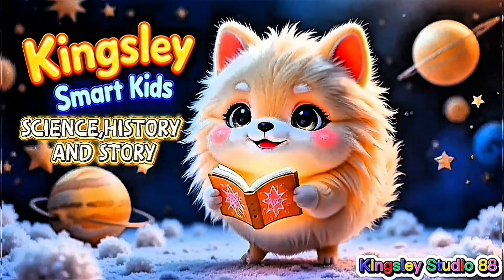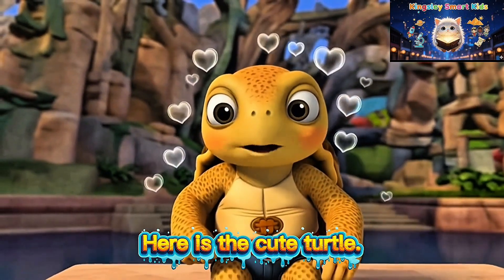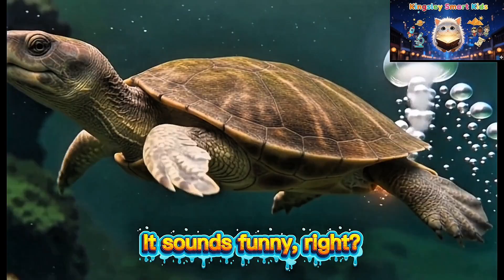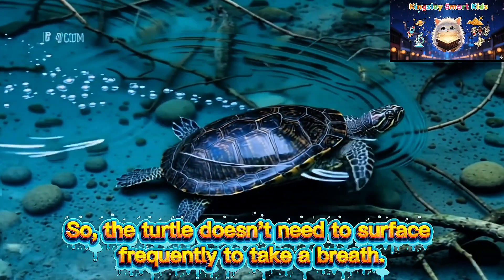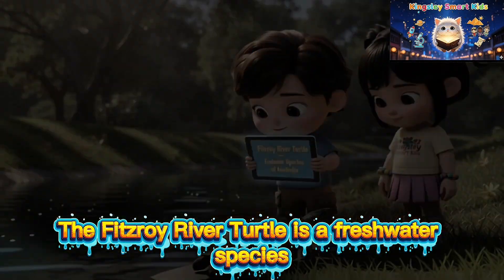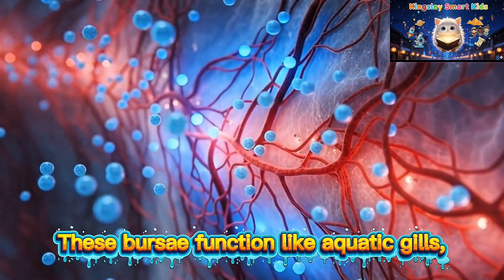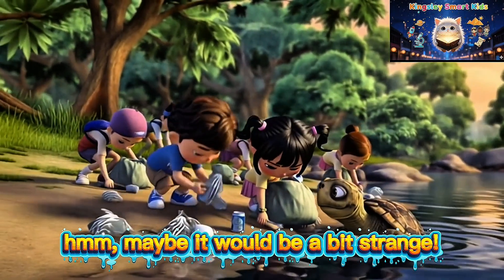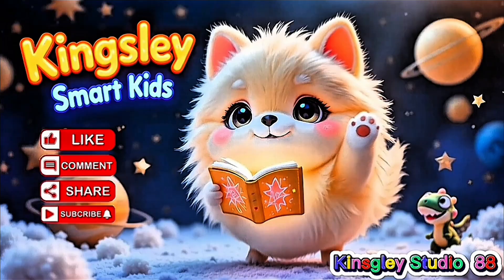Turtles Can Breathe Through Their Butts! 🐢💨 | Fun Science for Kids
Hey kids! 😄
Did you know turtles can actually breathe through their butts? 😲
Join our cute little science explorer as she dives underwater to discover how turtles do this amazing trick! 🌊

💡 You’ll learn about:

How turtles breathe underwater

What the cloaca is and how it works

Fun and surprising turtle facts

This fun 3D animation is perfect for curious kids who love learning science in a fun way! 💕